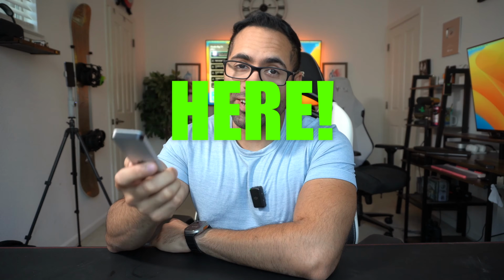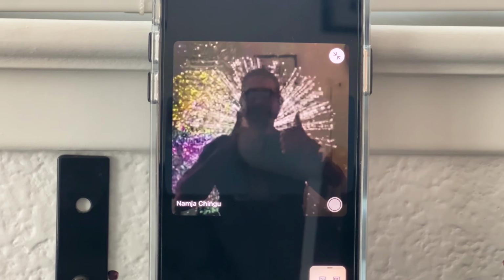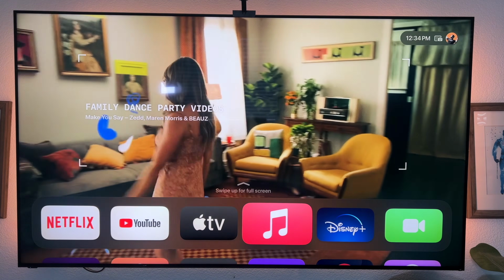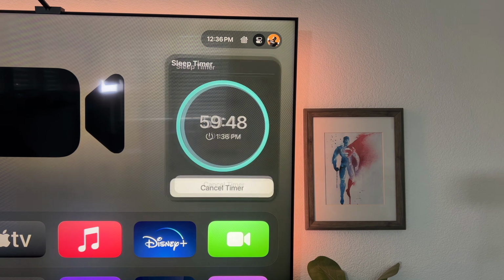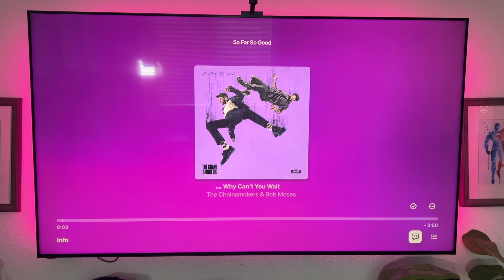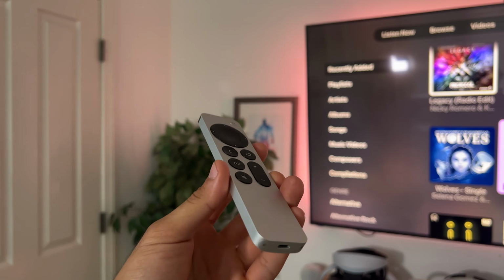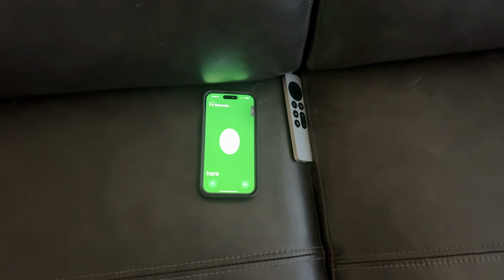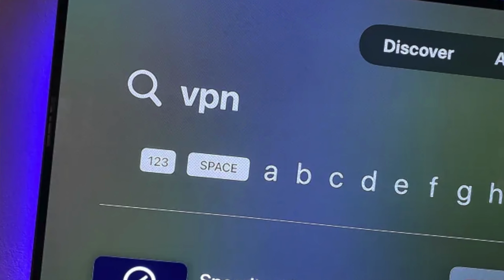tvOS 17 Finally USEFUL Features & Changes Are HERE!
tvOS 17 new useful features and changes you need to know!